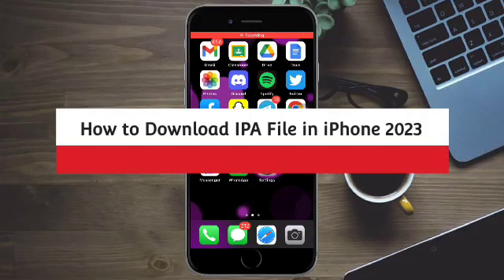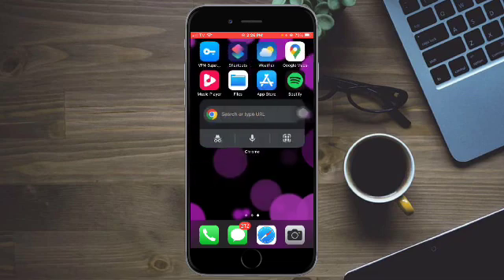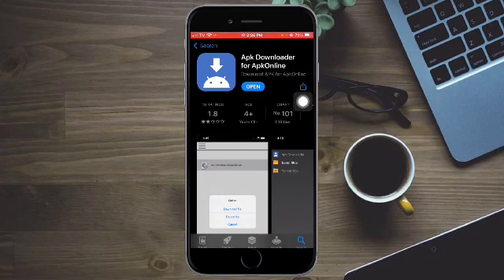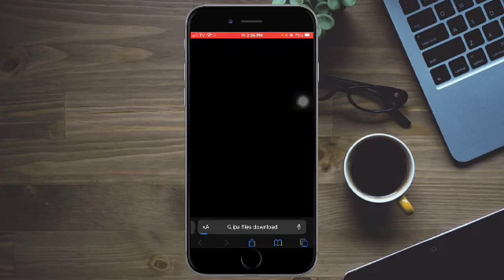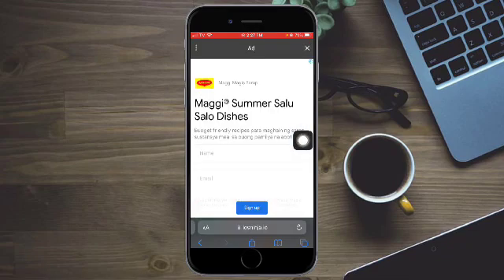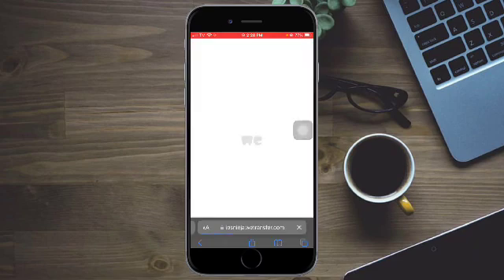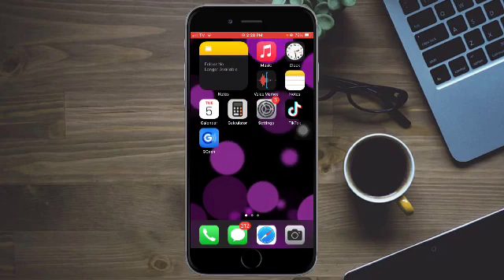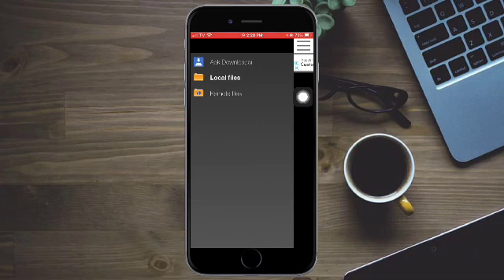How To Download IPA File In iPhone 2023 QUICK & EASY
Unlock the power of custom apps with our rapid tutorial on how to download IPA files on your iPhone in 2023.

In this concise guide, we'll provide you with straightforward steps to download IPA files and install them on your iPhone. Whether you're looking to access specific apps or explore new possibilities, our instructions will make the process a snap.

No need for complex tech knowledge or time-consuming procedures—watch this video, and you'll be downloading IPA files on your iPhone in 2023 with ease. Expand your app library and customize your device to suit your needs!